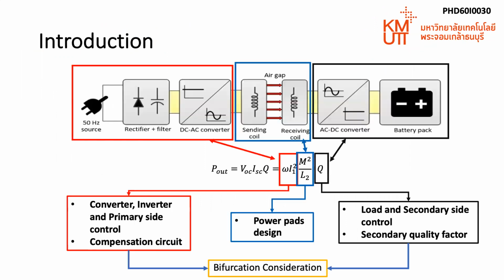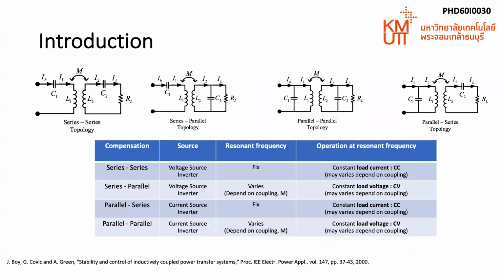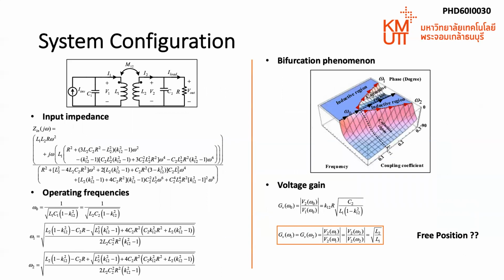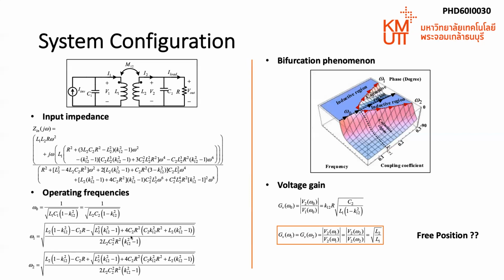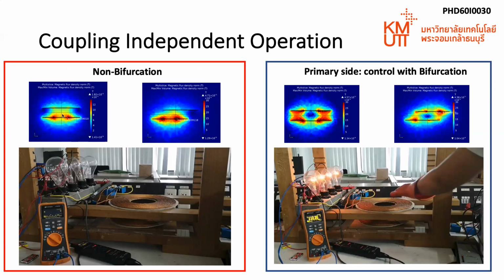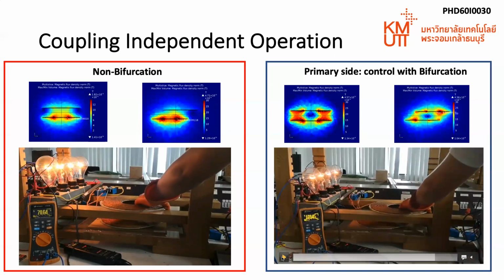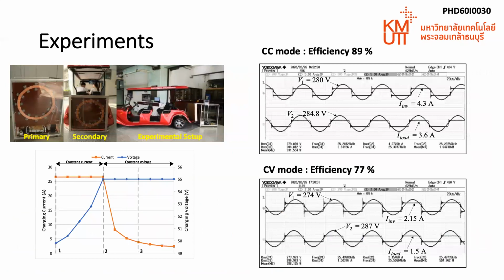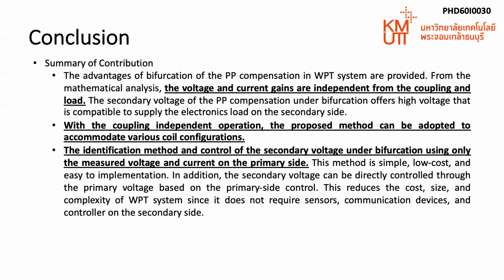Wireless Power Transfer System by Dr.Nattapong Hatchavanich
For The 2021 National RGJ and RRI Conference